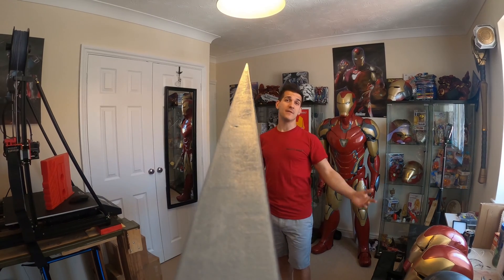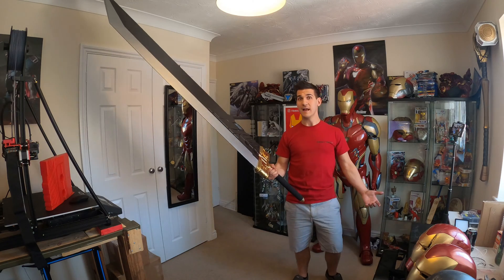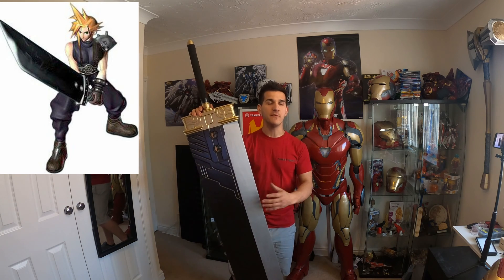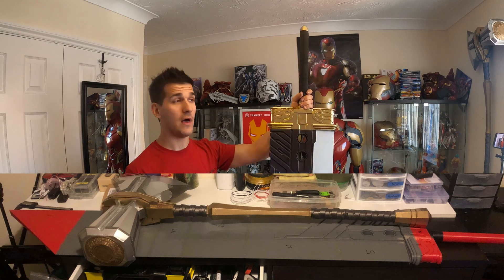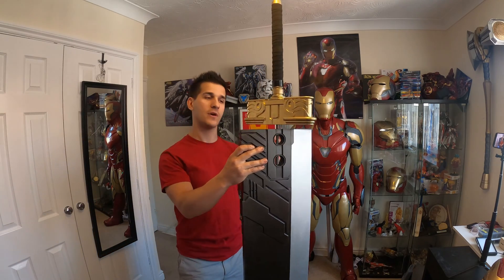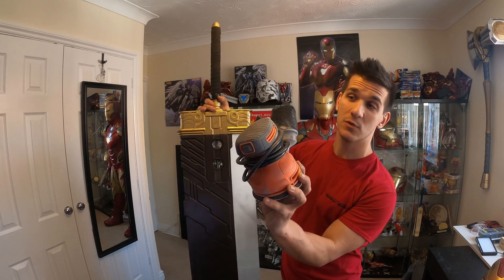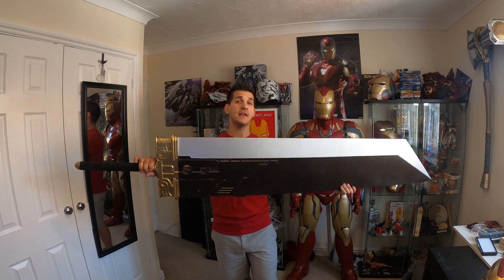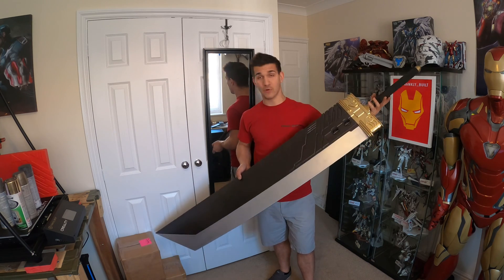The Buster Sword - A 3D Printed Build and Review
Secret Project #1 Complete!

I'm so excited to finally reveal this thing! I've been wanting to share it for so long and i couldn't be happier with the outcome! I just wanted to build something quietly on the side and finish it.

I've always wanted a Full size buster sword and in this video i'll explain how i made it! So hopefully you can too!

Don't forget to tune in LIVE every Sunday @ 8pm BST/London Time for my weekly Live Stream!

I'll be teaching you all about printing, cosplay, electronics, painting and more!
Occasionally with special guests!
Always followed by a Q & A!

~~3D Printers~